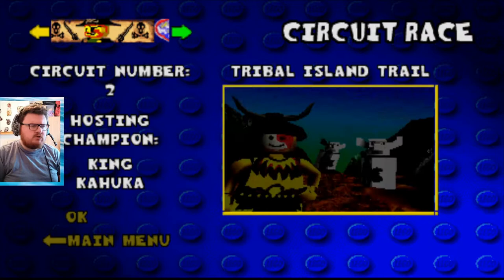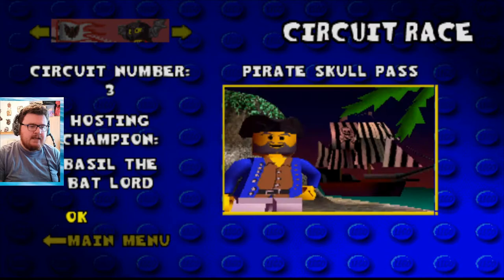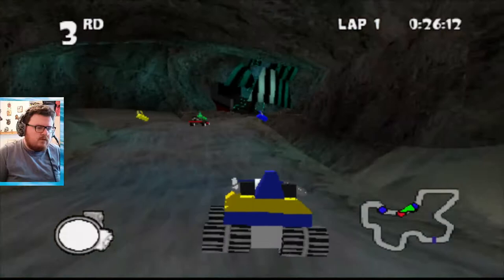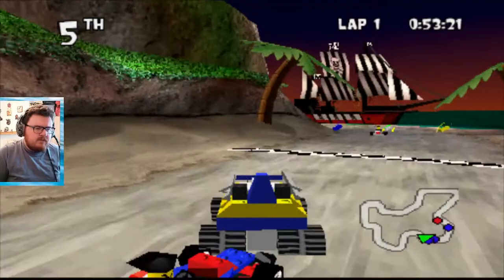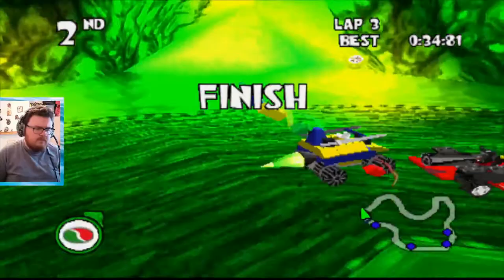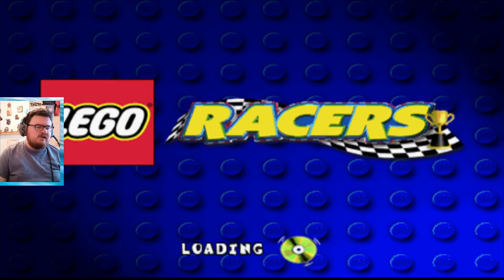Lego Racers (PS1) Playthrough/Walkthrough Part 3: Highway To Hell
Get to the start line racers, as we build and race our way through an iconic game called Lego Racers. I played this game so many times when I was younger and I'm pleased to bring you this gem of a game. The rules are simple as a Lego construction kit, we build a car, we race it and we win simple. So choose your favourite head, chest and leg pieces. Use as many bricks as you want, buckle up and Let's Race!

0:00 Disclaimer and Intro
0:16 Main Episode
27:48 Outro